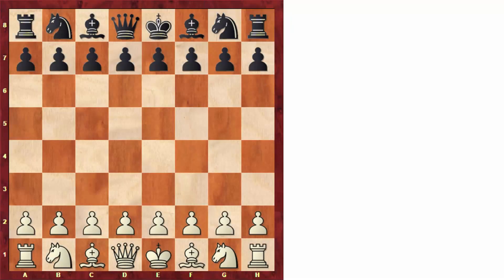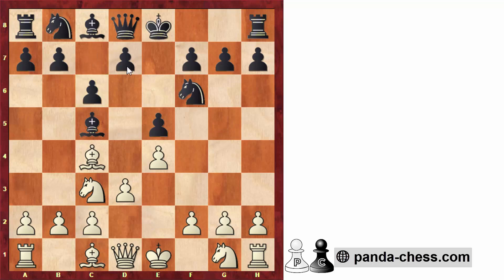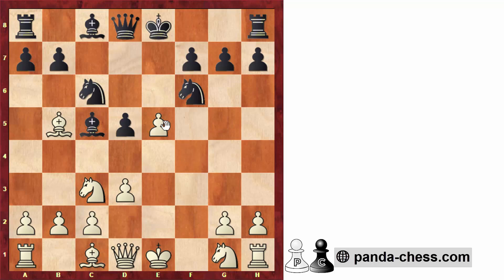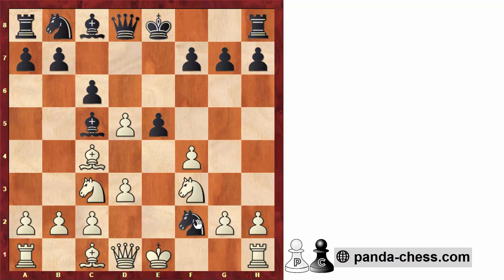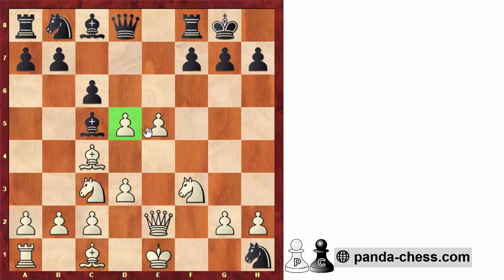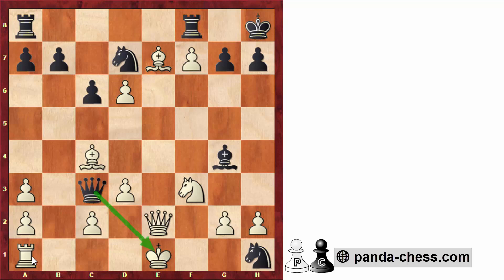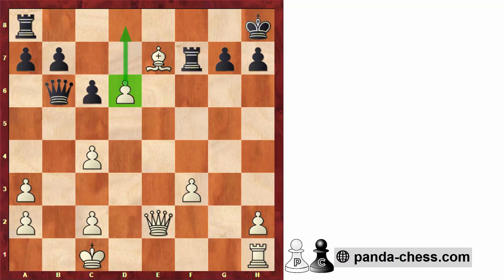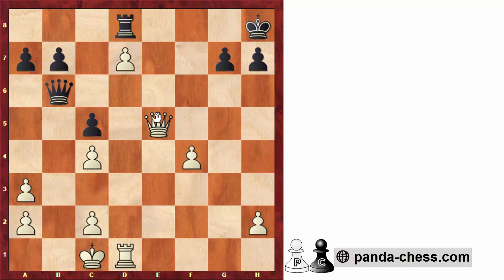Wei Yi’s Romantic Game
Wei Yi plays creatively against Max Warmerdam and sacrifices a rook in just 9 moves.